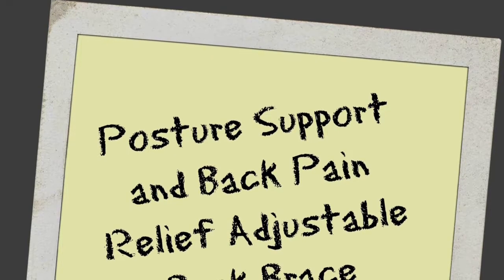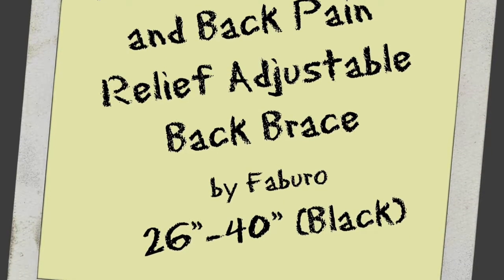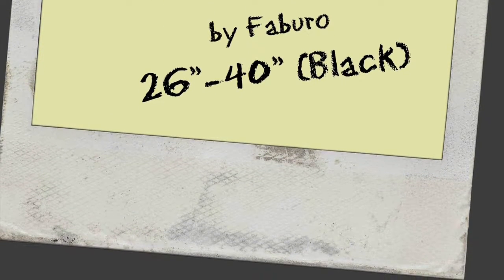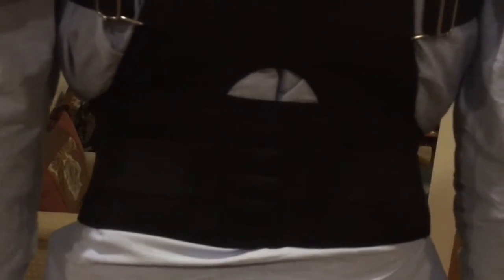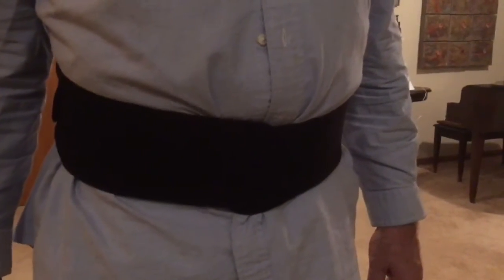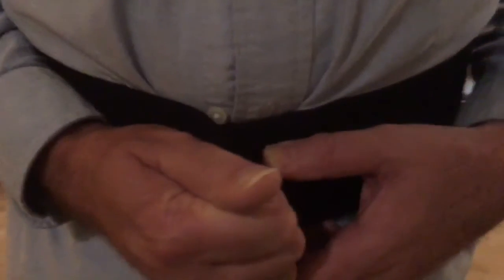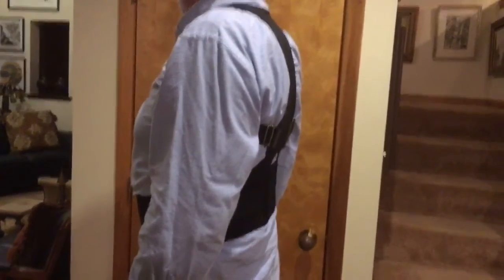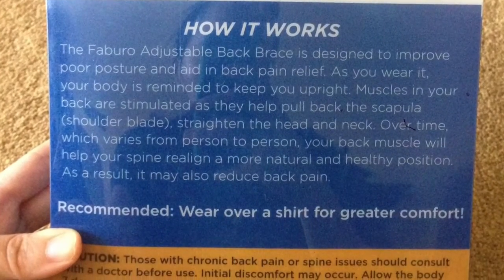Posture Support and Back Pain Relief Adjustable Back Brace by Faburo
Posture Support and Back Pain Relief Adjustable Back Brace by Faburo, with Under - Arm Support Cushion, Chest Sizes 26"-40" (Black)

I don't give 5 star reviews very often but this is a fantastic idea. I used a model who has chest size 4 inches above the maximum noted and yet it's still comfortable. we used this taking turns. he need rather slight adjustment, I have always been kind of hunched since puberty as i am ashamed with my chest. we both love this. it's the best you can hope for. It's uncomfortable but everything good for you is going to NOT taste like burger, cause frustration etc. but it's slowly molding muscle for a better posture. please watch my video for a better understanding of this product. FANTASTIC!!!

I received this product for free in exchange for an honest and unbiased review.